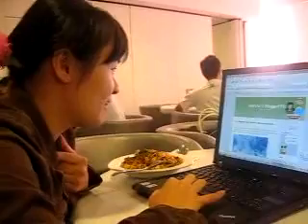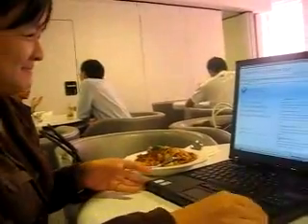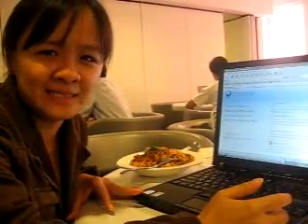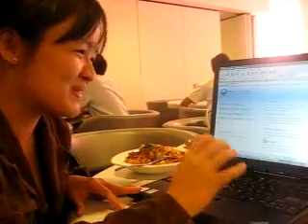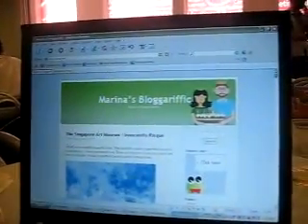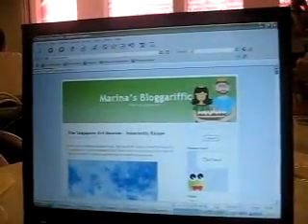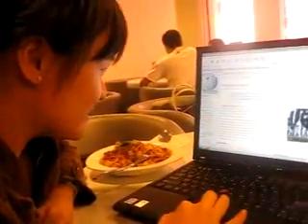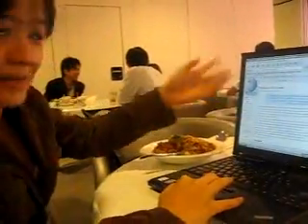Maxthon Browser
Daphne from ping.sg shows her favourite browser, the maxthon browswer